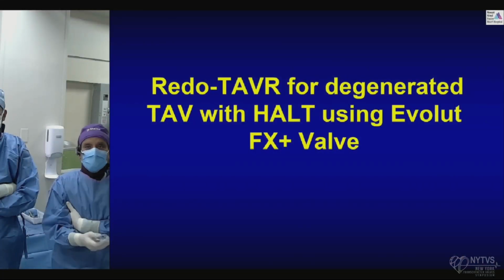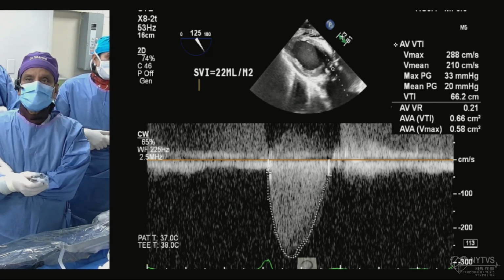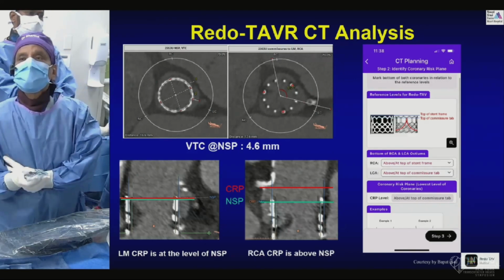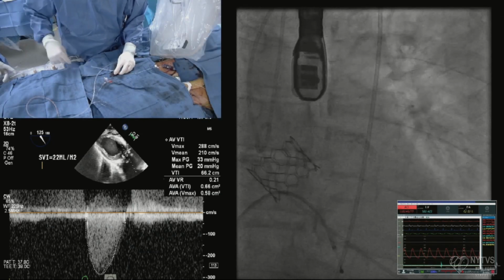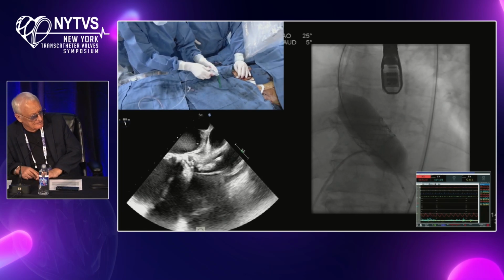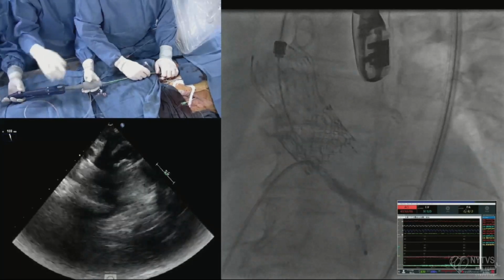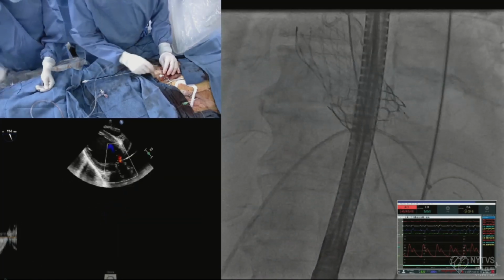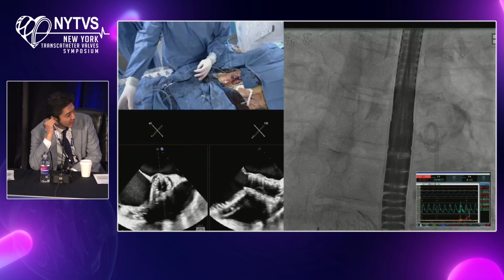LIVE CASE 4 - Redo-TAVR for Degenerated TAV with HALT using Evolut FX+ Valve